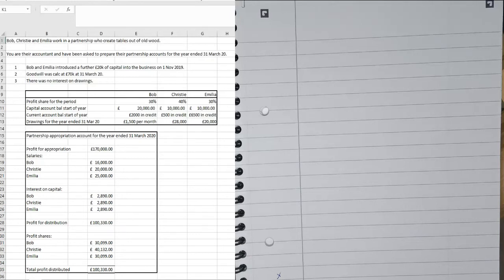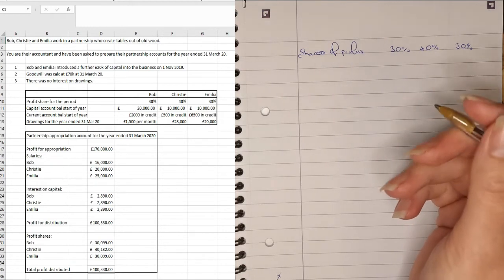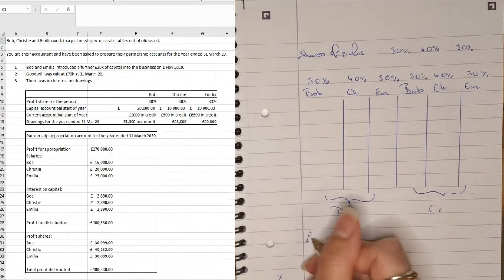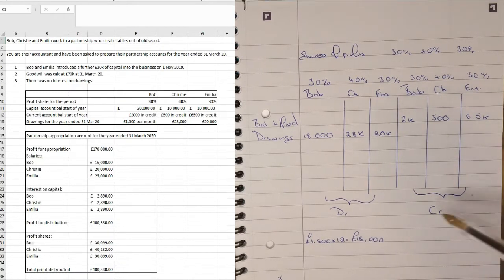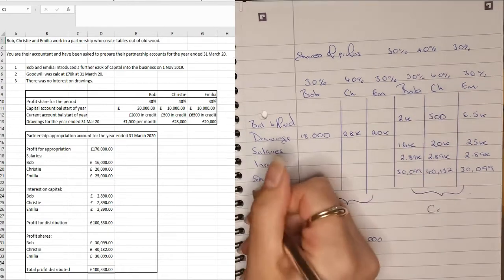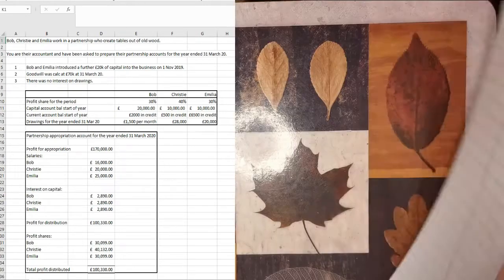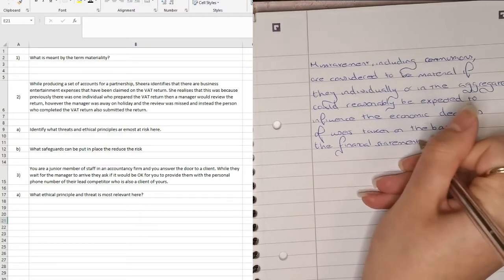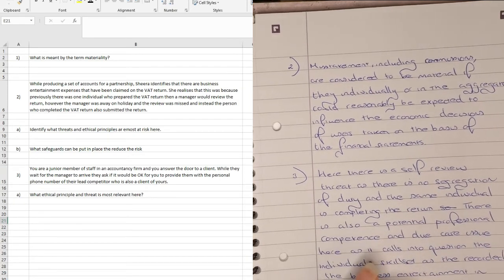Study with Miss Finance - AAT Level 3 Synoptic Episode 2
Welcome to this second in a series of study time with miss finance. Here I will be looking at various exam questions on the level 3 aat synoptic paper to help you prepare for your exam.